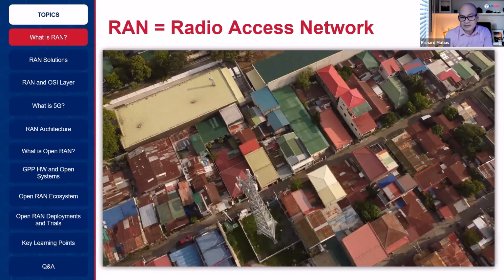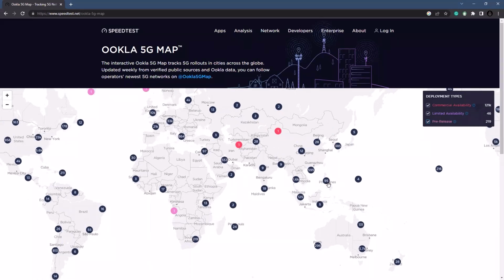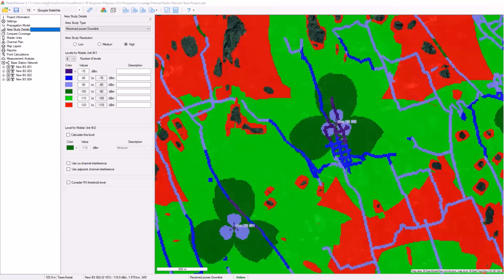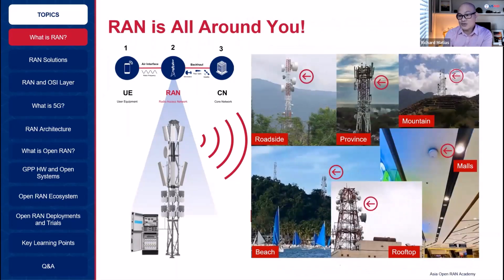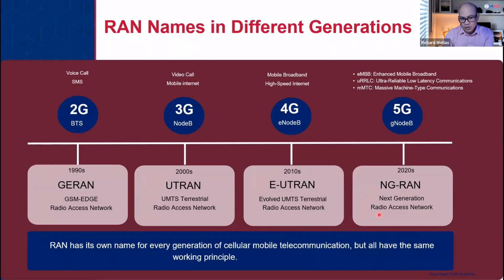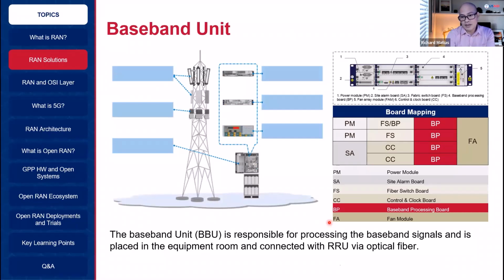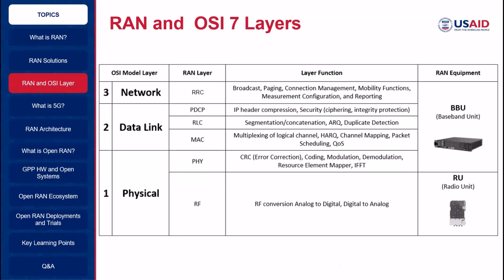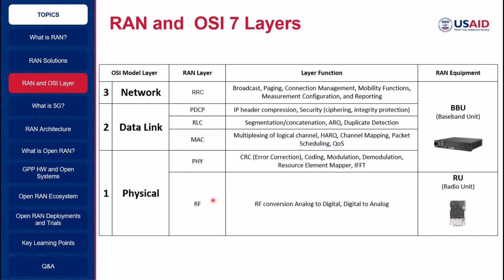Introduction to Open RAN Part 1 11.05.2022